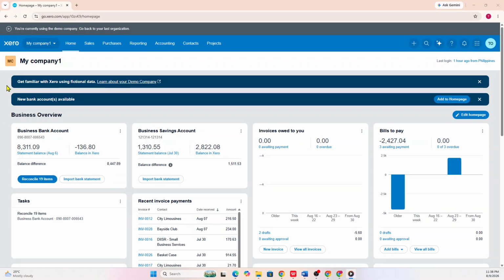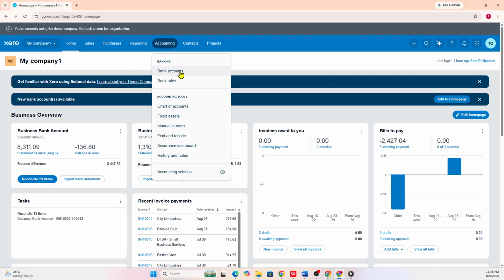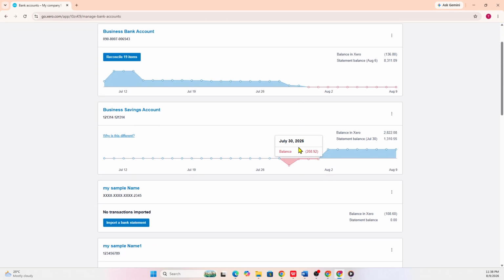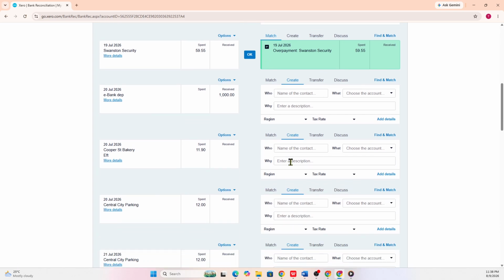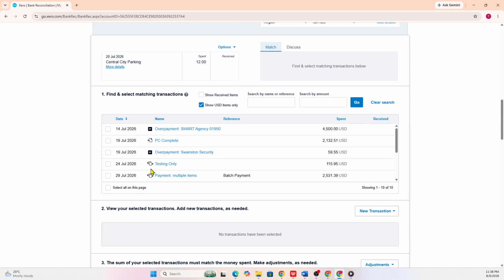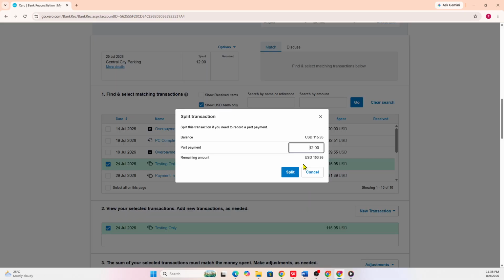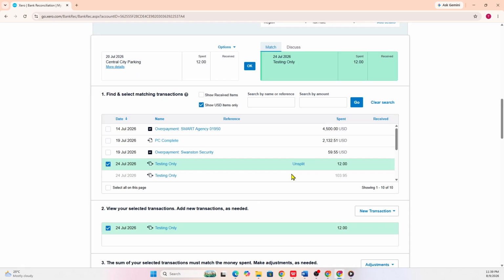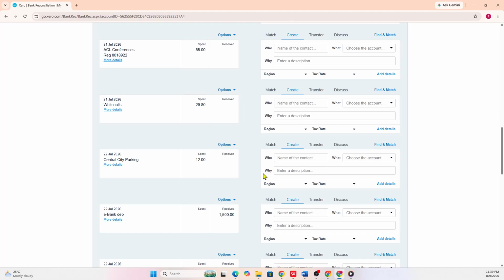How To Split Payments In Xero (2026)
Learn how to split payments in Xero with this quick step-by-step tutorial. This video shows you how to open Bank Accounts, find the correct bank transaction, use Find and Match, select the transaction you want to split, enter the part payment amount, and reconcile the split payment. You’ll also learn how to complete the reconciliation after splitting the transaction in Xero.

Video Chapters:
00:00 How to Split Payments in Xero
00:05 Open Xero Bank Accounts
00:14 Select the Bank Account
00:22 Open Xero Bank Reconciliation
00:31 Find the Transaction to Split
00:39 Select Find and Match
00:47 Select the Transaction to Split
00:57 Enter the Part Payment Amount
01:01 Split the Payment in Xero
01:07 Reconcile the Split Payment
01:14 Finish Splitting a Payment in Xero